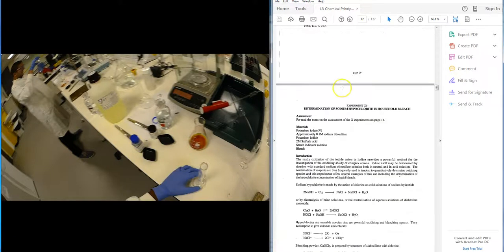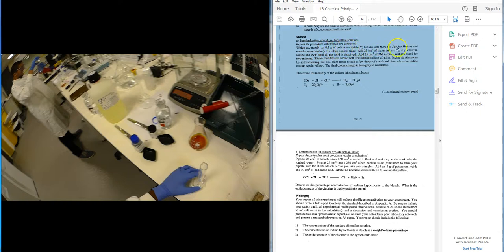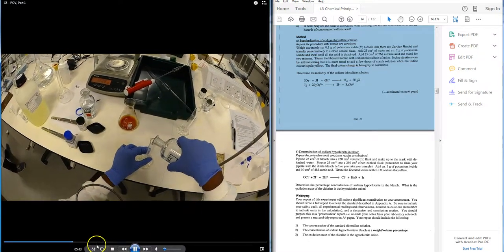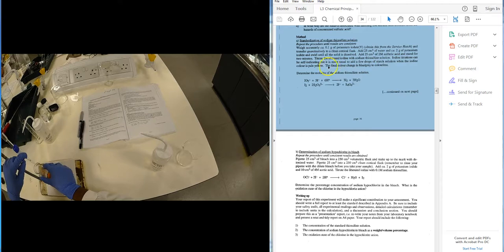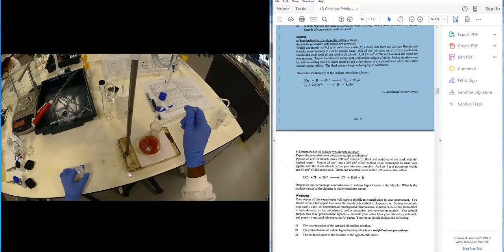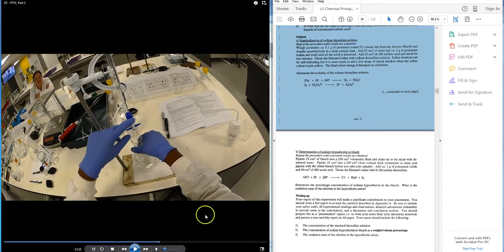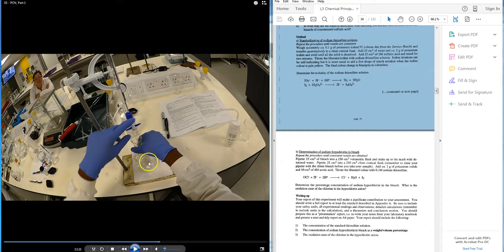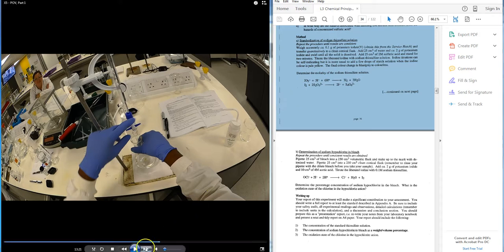X5 determination of sodium hypochlorite in bleach